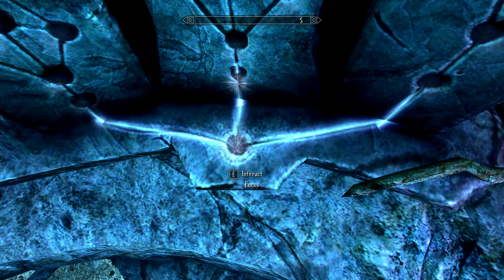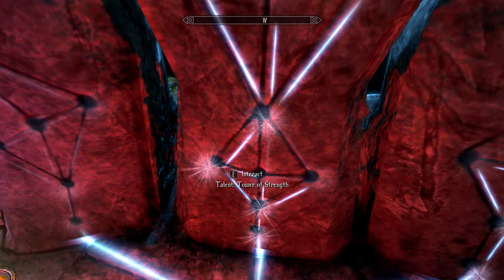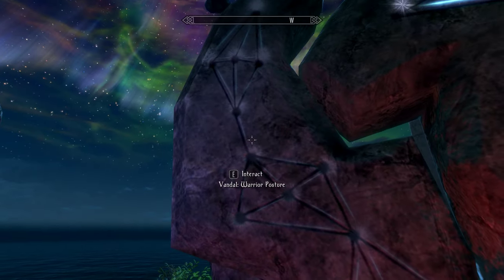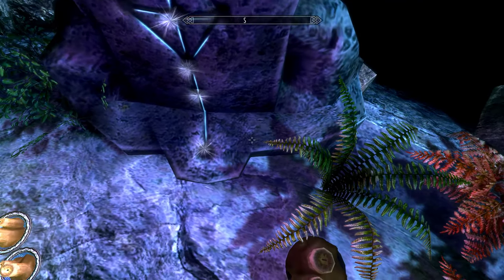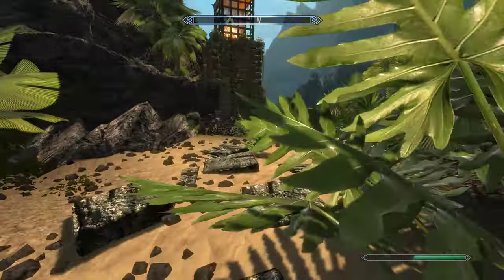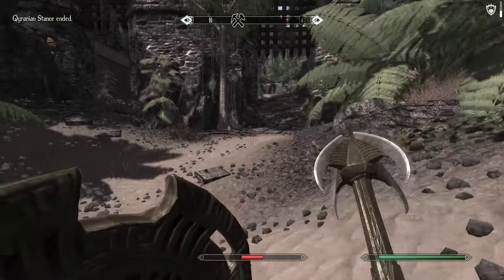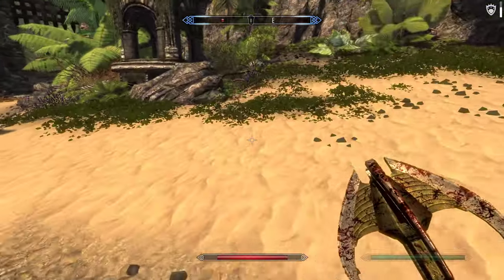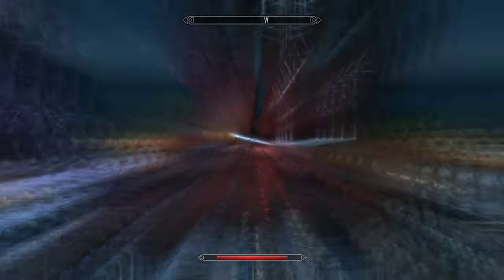Enderal Skills Guide Improved Audio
Enderal Skills Guide with Improved Audio. Little Different than the previous video but should cover the same concepts.